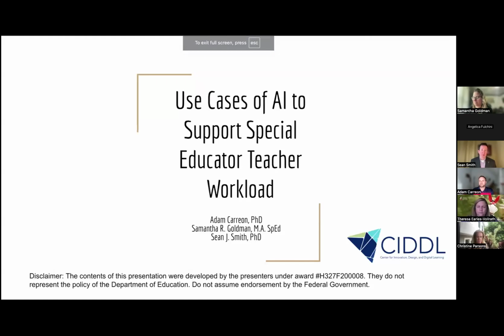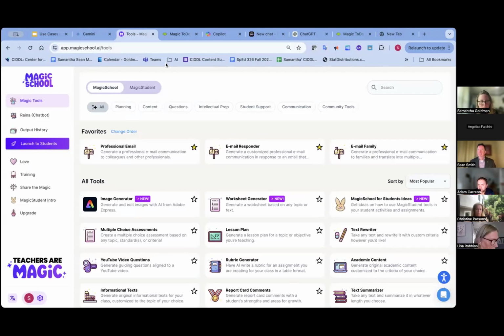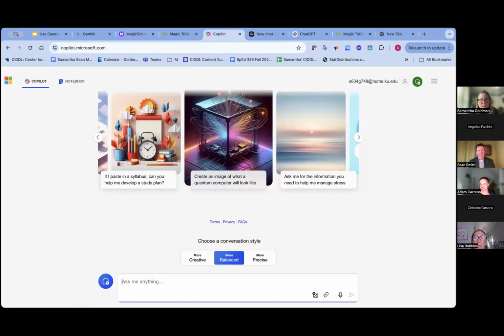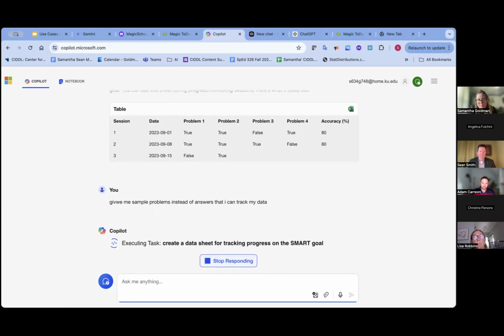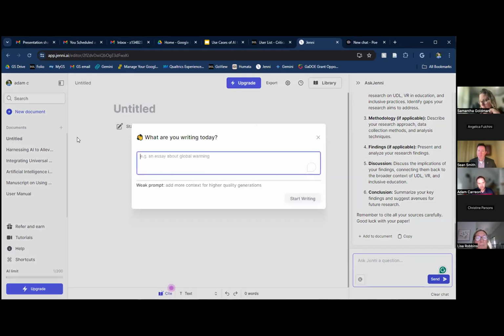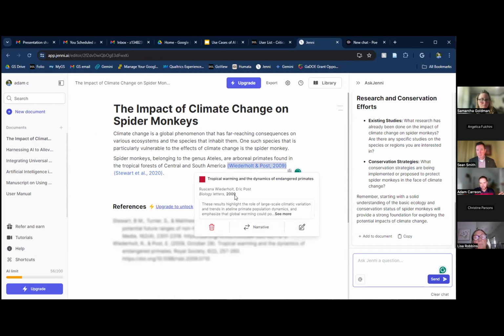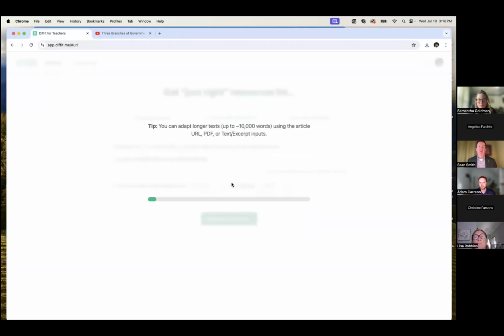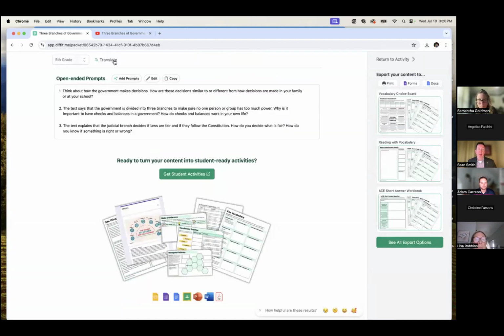Live Demo: Using AI to Support Special Education Teacher Workload